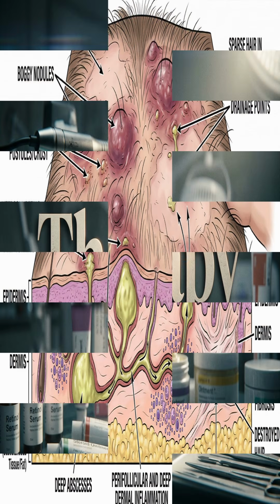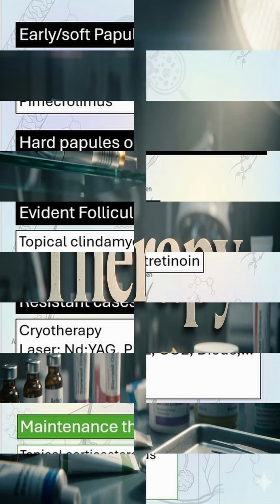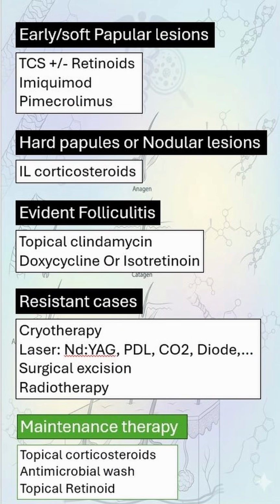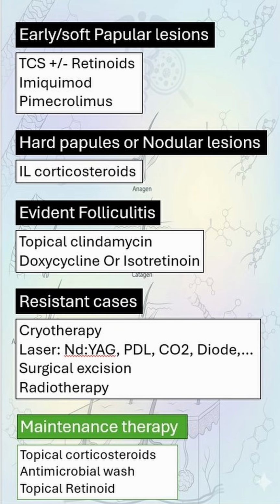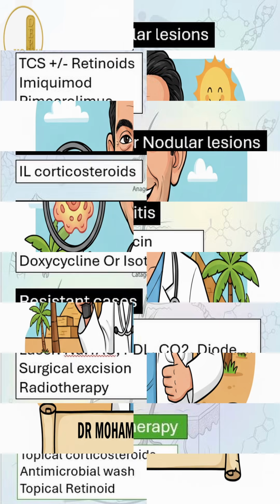Acne Keloidalis Nuchae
Instructions for patients with AKN:
--- Avoid close cuts on the nape
--- Shave scalp hair less often
--- Avoid tight collars and high neck fashions
--- Use antimicrobial scalp wash containing benzoyl peroxide